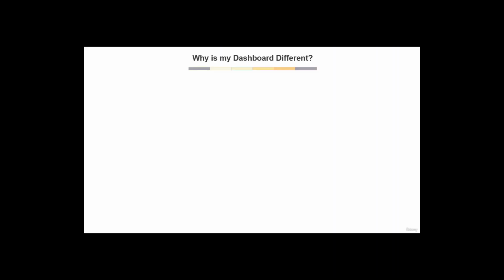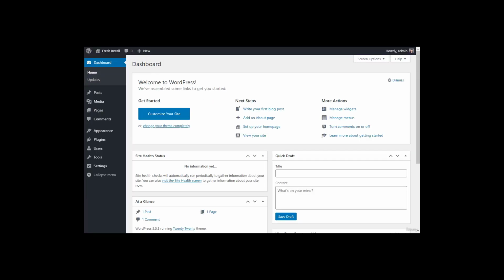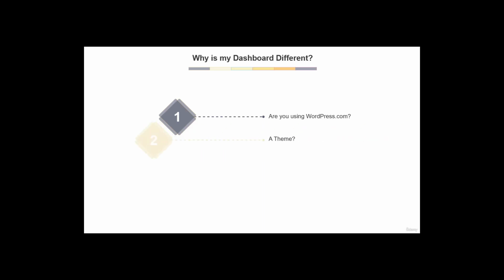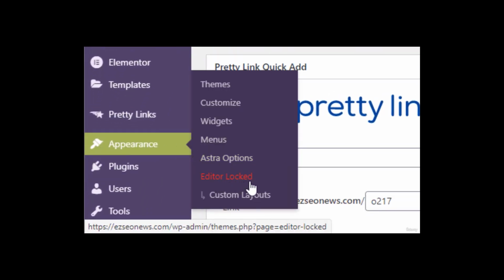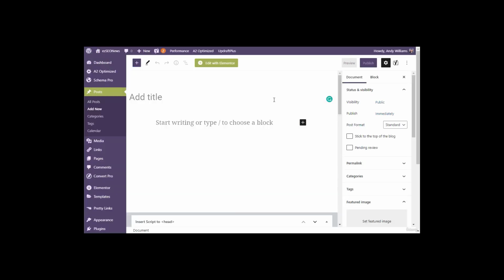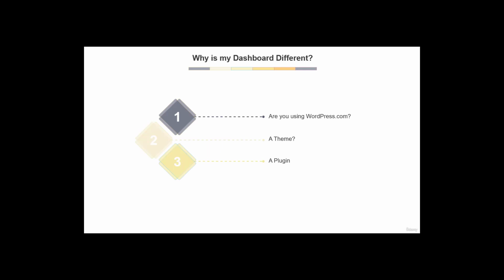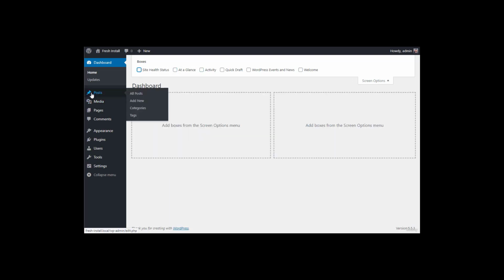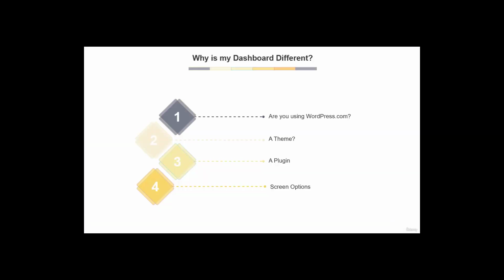🔍 WordPress Dashboard Secrets: Shocking Differences You Never Knew! 🖥️✨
Did you know your WordPress dashboard can look completely different based on your role, plugins, or theme? 🕵️♂️ Uncover hidden features, surprising layouts, and pro tricks to master ANY dashboard version! Perfect for beginners and pros:
✅ Plugin Power: How WooCommerce, Elementor, etc., transform your dashboard.
✅ Theme Tweaks: Customize the interface for a smoother workflow.
✅ Hidden Settings: Quick access to tools you’ve been missing!

📌 Tools Mentioned:

Gutenberg vs Classic Editor

Adminimize plugin for customization

User role editors like Members Plugin

💬 Comment: “I use [Plugin/Theme]!” – Share what’s shaping YOUR dashboard! 🚀